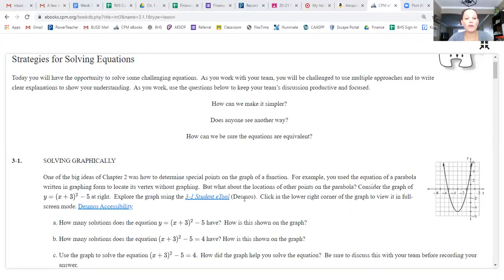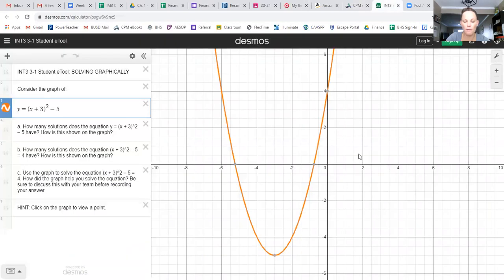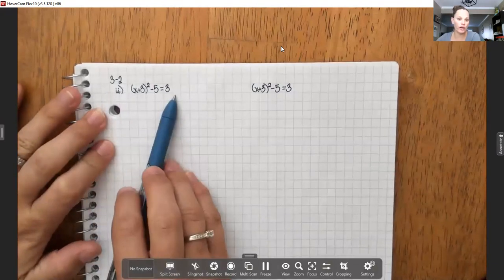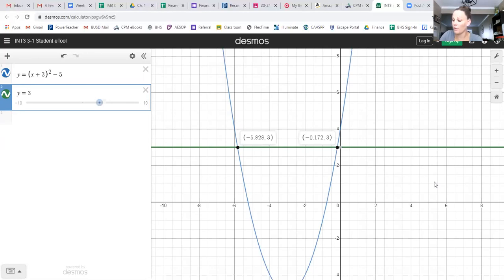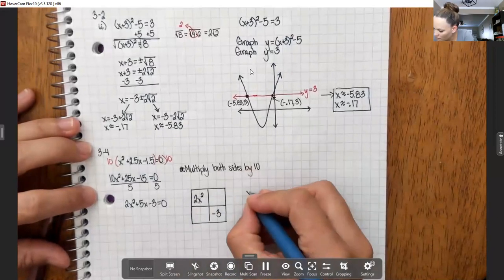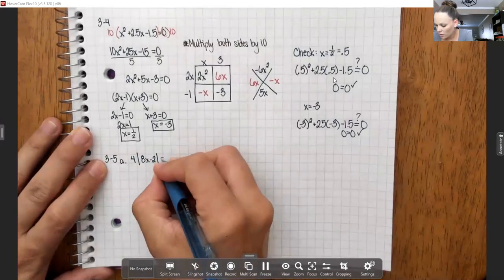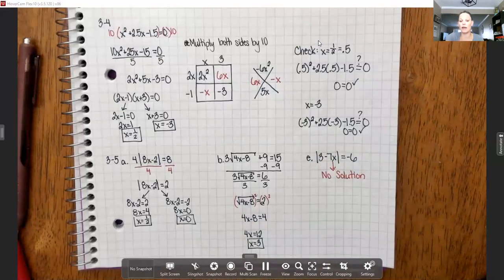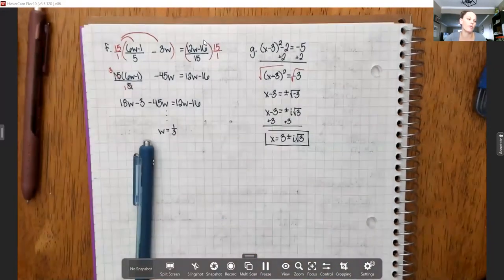IM3 9/3/20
3-1 to 5